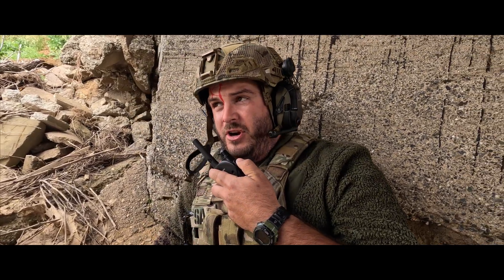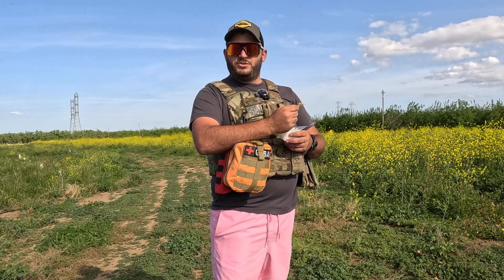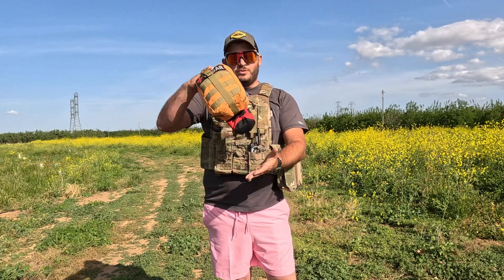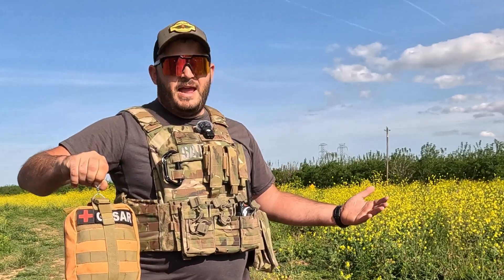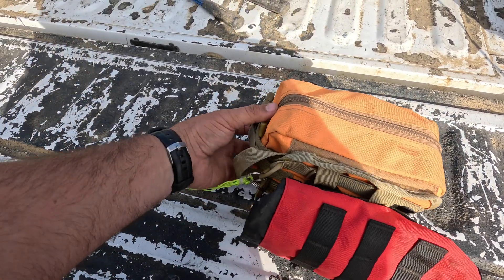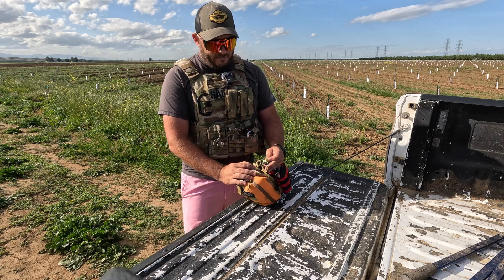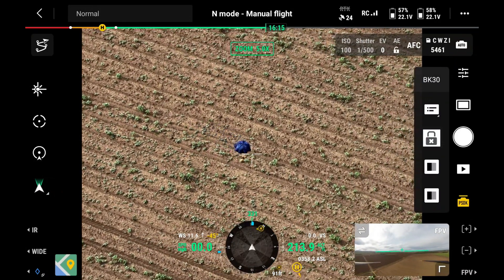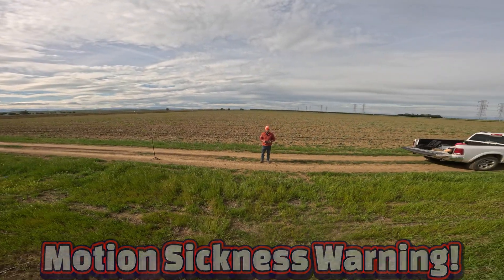The Vanderchute: A Drone Dropped Parachute Medical Kit for the DJI M30T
Resupplying Search and Rescue teams deep in the wilderness, delivering life saving supplies to stranded individuals, or bringing cold water to a dehydrated person in a hurry. Safely dropping cargo from a drone can help with all of these.

Months ago, we set out to develop a way to release items from a drone that would allow them to safely and slowly float towards the ground using a parachute. After many iterations we finally have a working prototype: The Vanderchute.

We've got plans to create one of these for the DJI Mavic 3T as well, but for now the Vanderchute only works on a DJI Matrice 30T or larger aircraft.

A huge thank you to @HurricaneKatrinax63 for helping film the intro to this video! If you enjoy Destruction Derby content, she's your gal! Go give her a sub!

This video was filmed on private property and all individuals involved were trained on safety. Do not attempt to recreate anything seen in this video at home.

Intro 00:00
Overall Explanation 02:00
The Gear 06:45
Attaching the Skyhook 11:20
First Test 14:04
More Tests 15:03